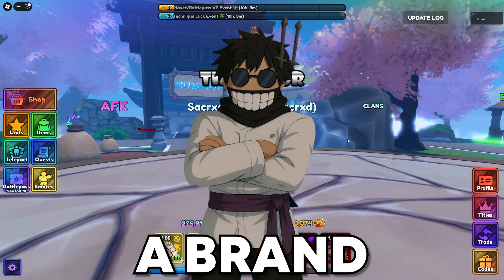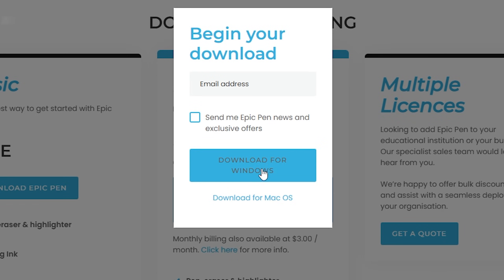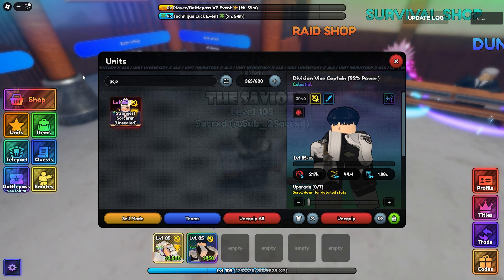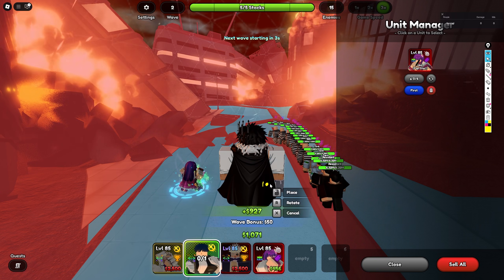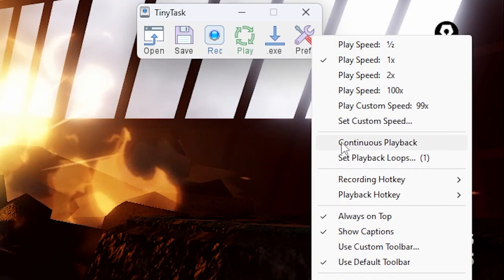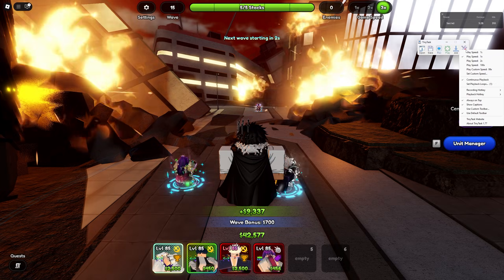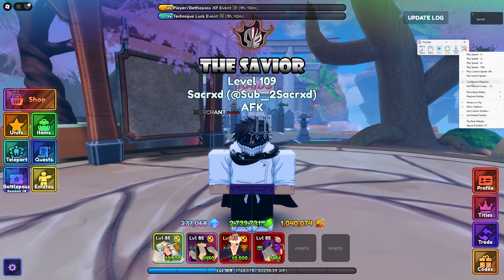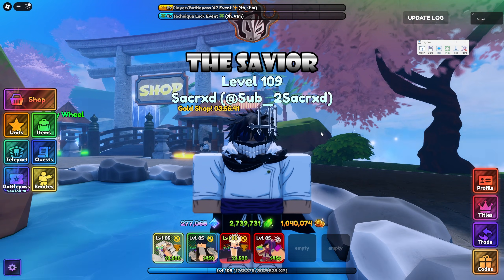How To Macro ANY Stage In Roblox Anime Last Stand! (TinyTask Guide)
Do you guys want us to make a discord server for macros?
Let us know down in the comments below!

Editor/Thumbnail Maker Discord: .daska.